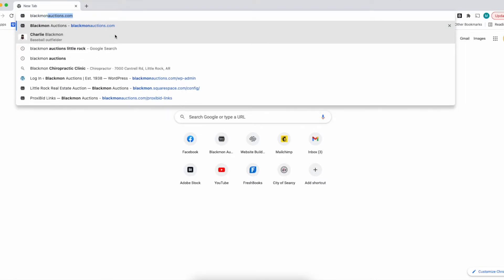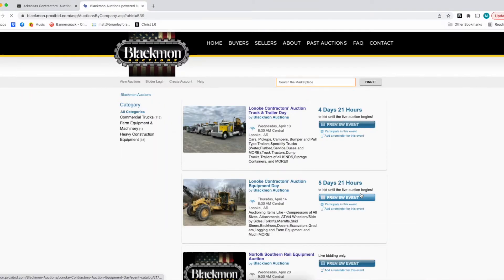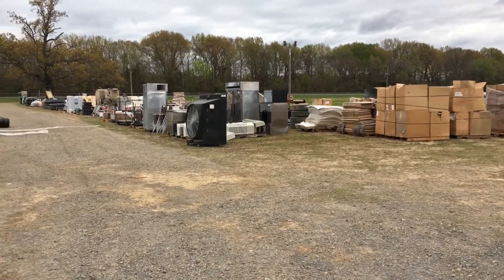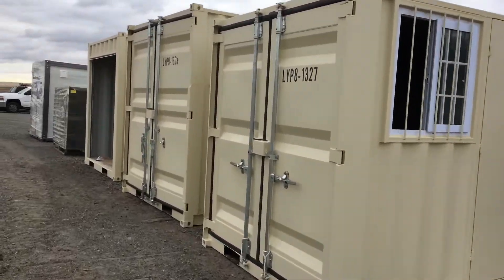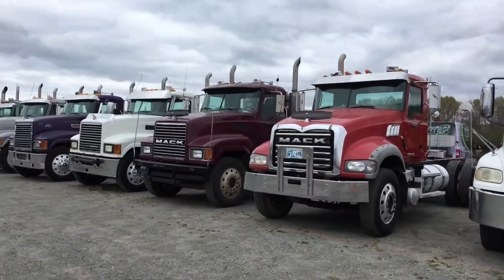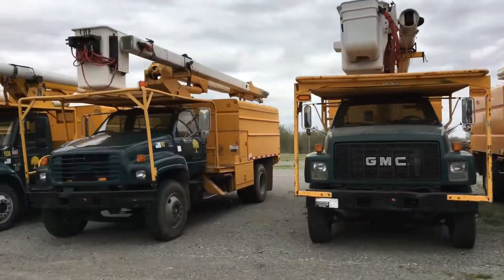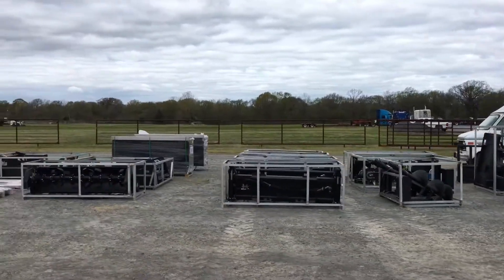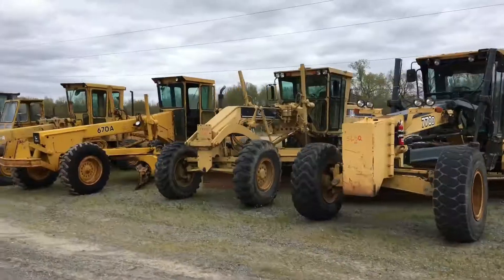Arkansas Contractors' Auction April 2022